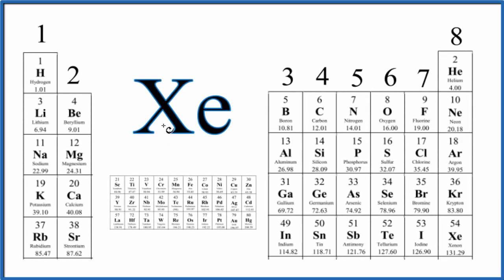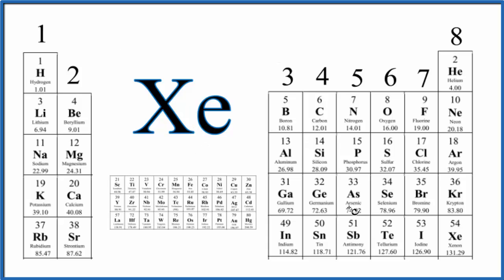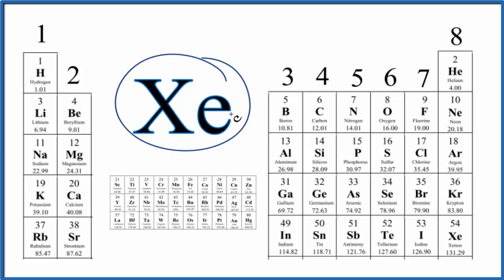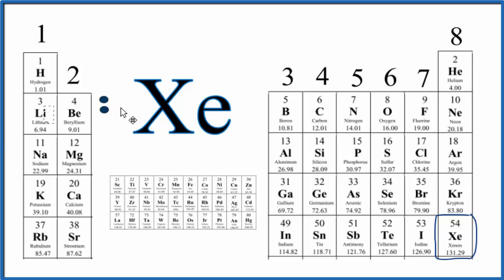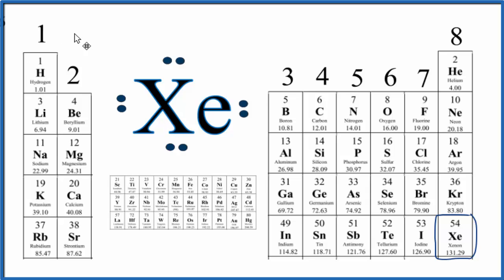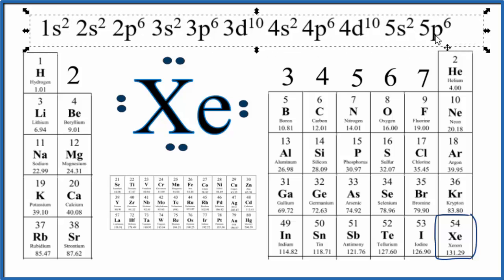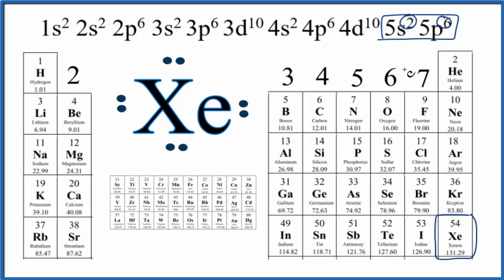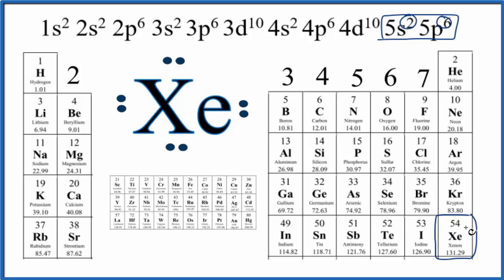How to Draw the Lewis Dot Structure for Xenon (Xe)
A step-by-step explanation of how to draw the Xenon (Xe) Lewis Dot Structure.

For the Radon Lewis structure use the periodic table to find the total number of valence electrons for the Ra atom.  We can find the number of valence electrons in Xenon by looking at its Group Number

For the Xenon (Xe)  Lewis structure there is a total of eight valence electrons.

Once we know how many valence electrons there are in Xe we can distribute them around the central atom with the goal of filling the outer shells of each atom.